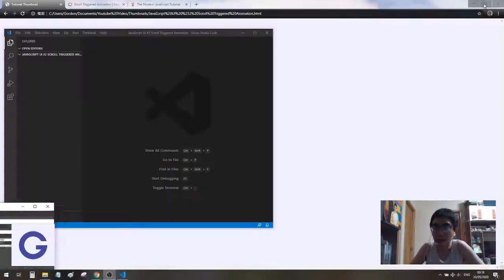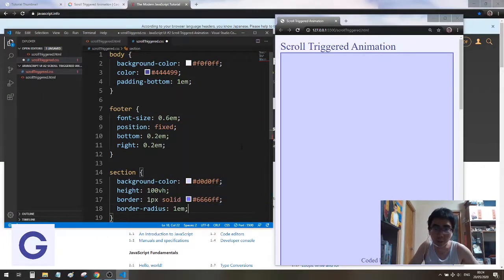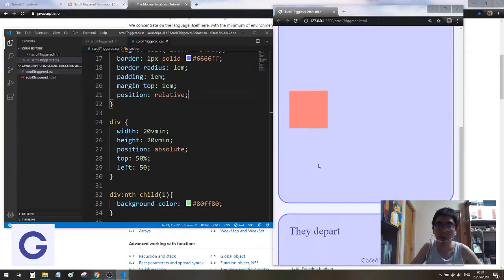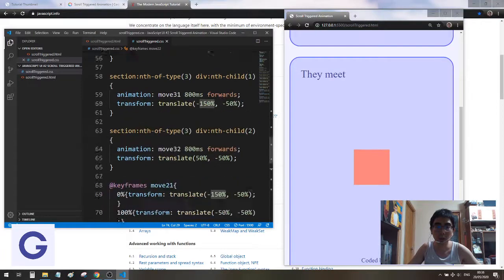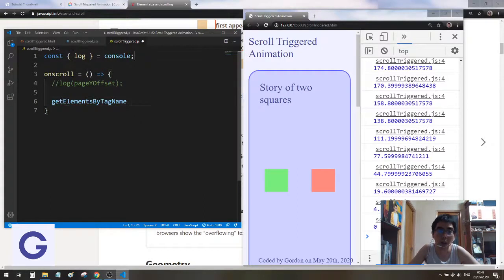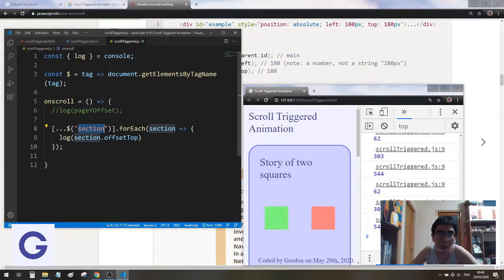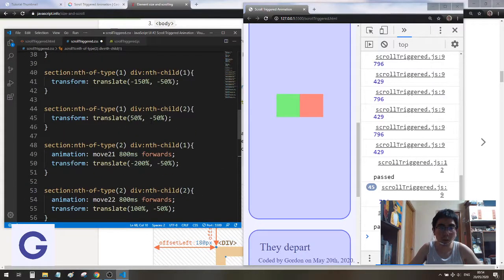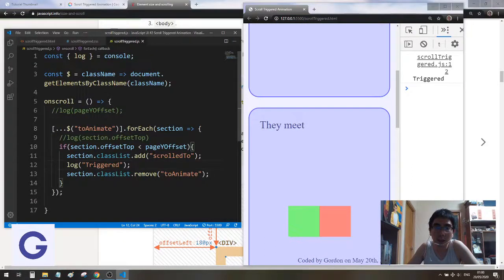Scroll Triggered Animation - JavaScript UI #2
JavaScript User Interface #2

Scroll Triggered Animation

Learning Objective
- JS pageYOffset
- JS offsetTop
- CSS Keyframes animation
- CSS border-radius
- CSS pseudo selector :nth-child
- CSS pseudo selector :nth-of-type
- CSS pseudo selector :last-of-type
- hex color code